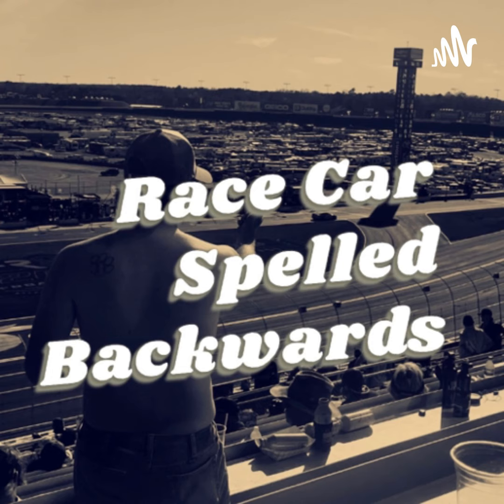Bubba Wallace vs Kyle Larson, Squirt Wee Pee, Baby Train, Kurt Busch, Motel Murder, Homestead & More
Join Brad & Jamie as they debate the Bubba Wallace vs Kyle Larson incident, talk about crazy Amazon gifts, Kurt Busch retiring, Spire Motorsports, the Baby train, Homestead motels to avoid and our picks for next weekends race in Miami. Listen till the very end we had to add in our take on the Bubba Wallace penalty to the end of the show!